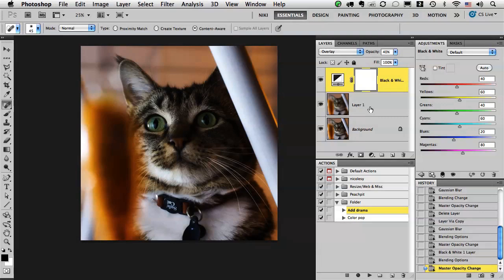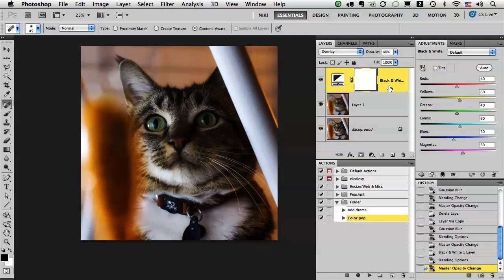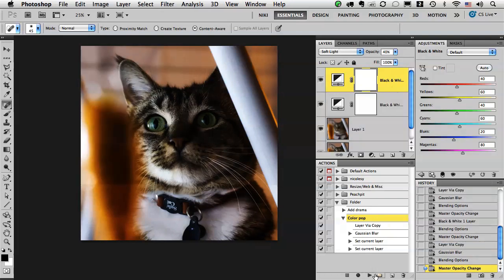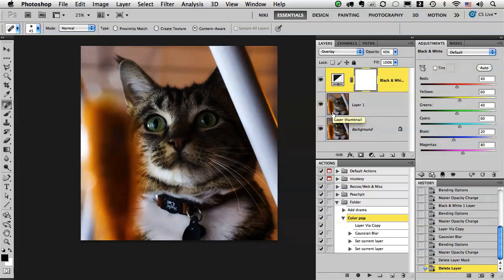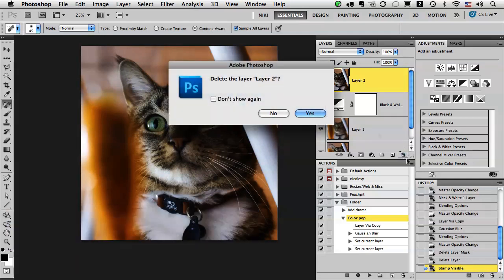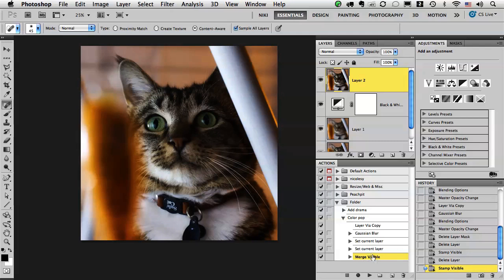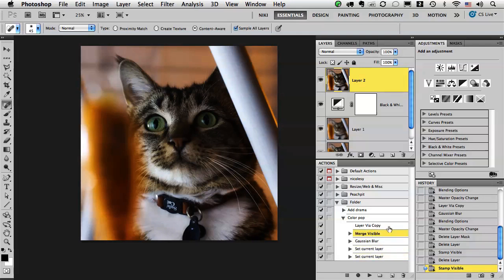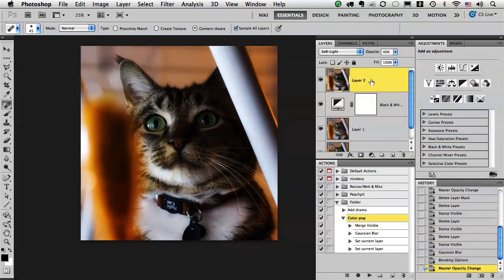Two Minute Tip: Merge-Visible Command with Actions (Actions, Part 2 of 4)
In this tutorial I demonstrate how to use the "merge visible" command with actions using Adobe Photoshop.